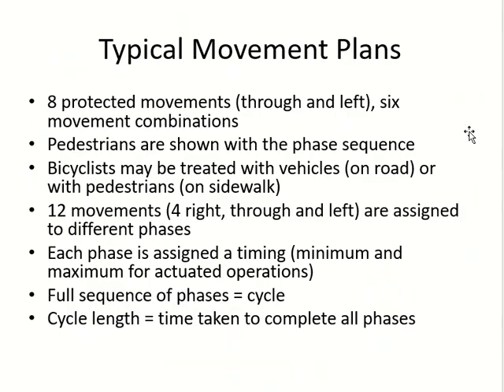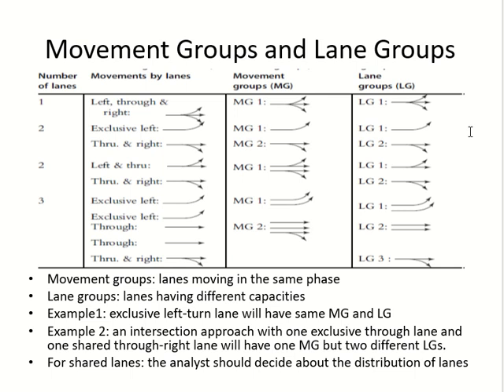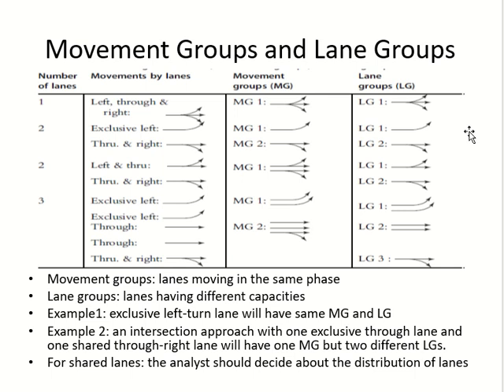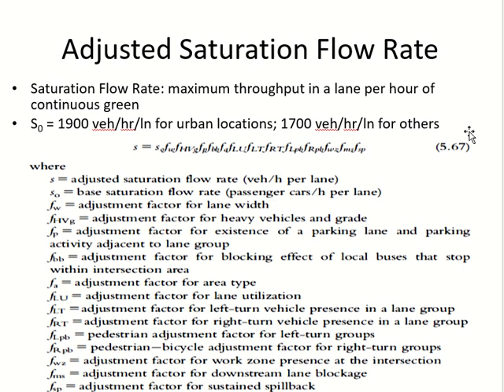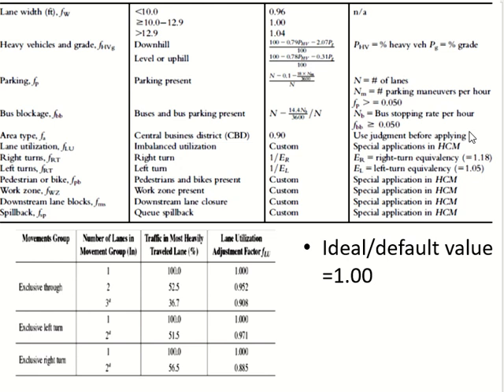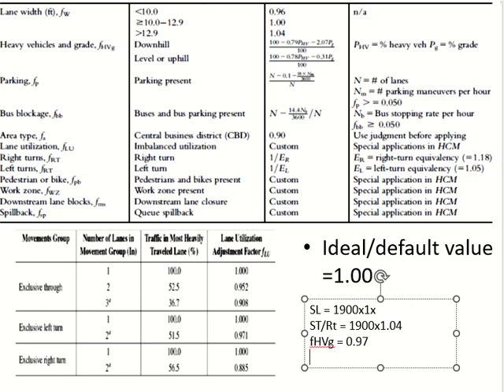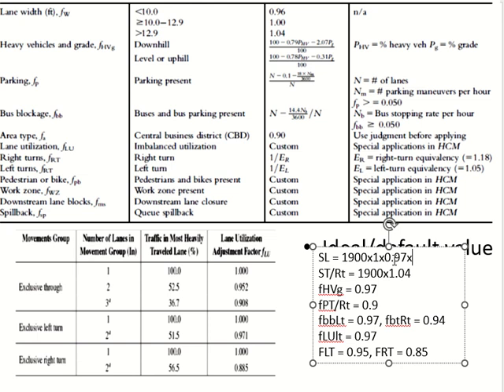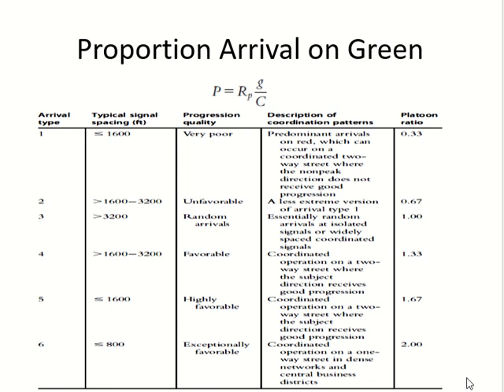Operational Analysis of Signals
Finding out base and adjusted flow rates
Lane group capacities